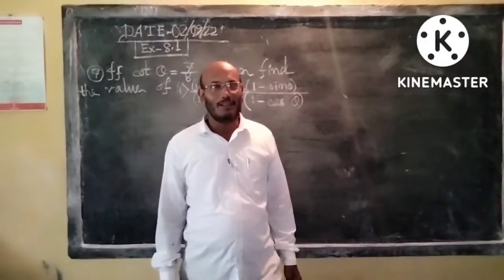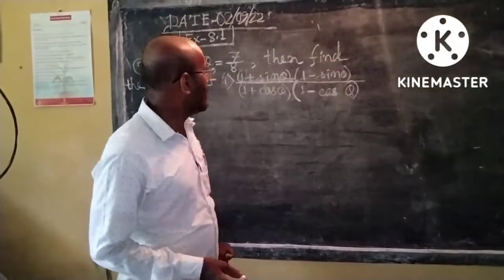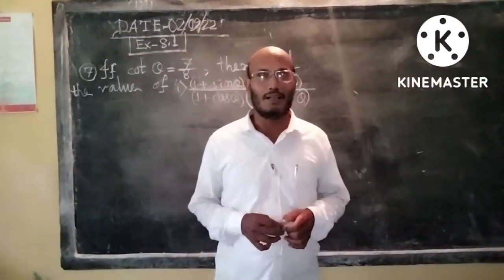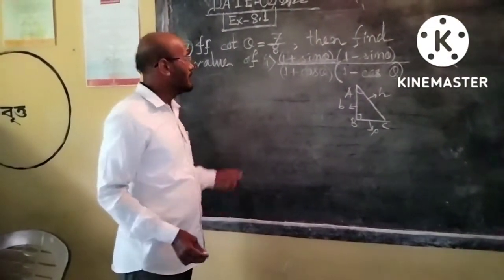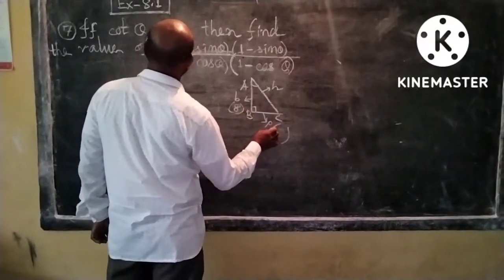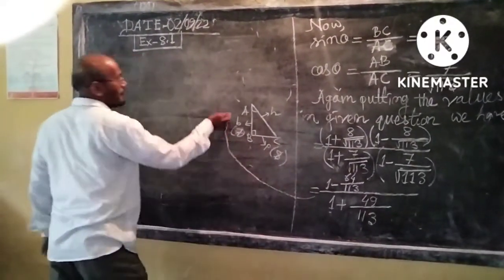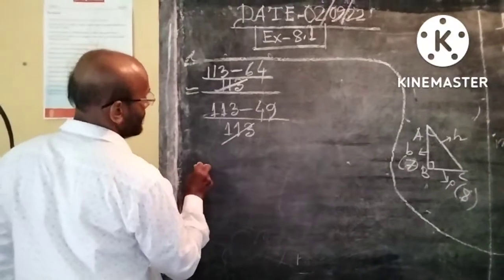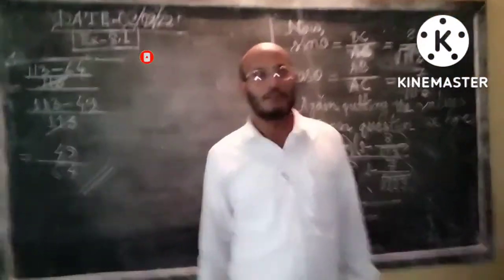Class x Mathematics . TRIGONOMETRY EX :8.1 ( ENGLISH MEDIUM )@MathsTutorialinAssamese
Class x Mathematics . TRIGONOMETRY EX :8.1 ( ENGLISH MEDIUM )‎@Maths Tutorial in Assamese